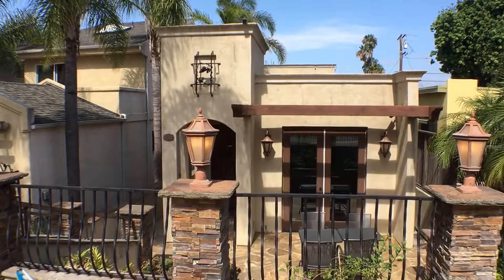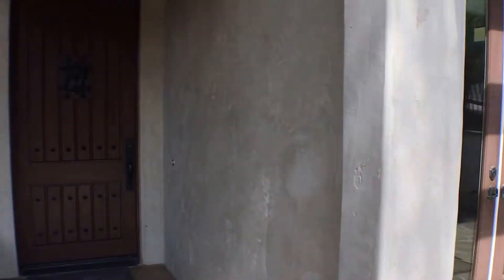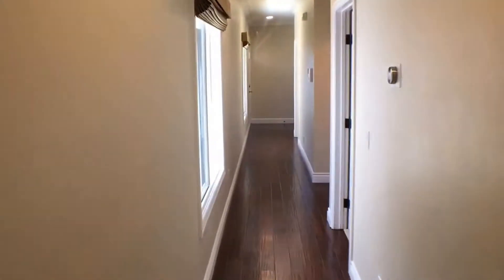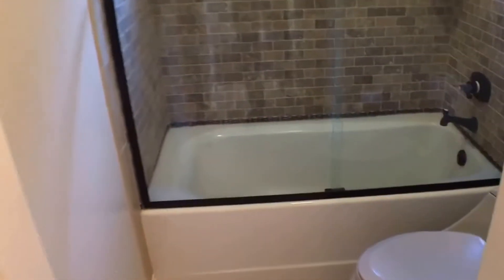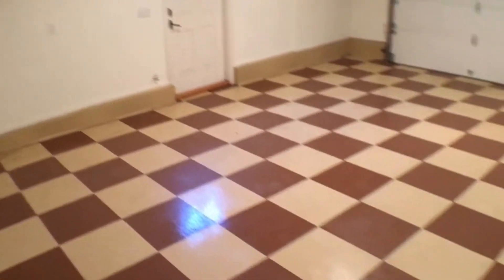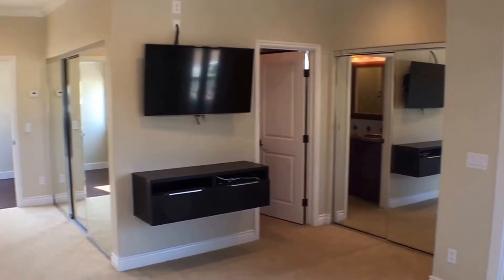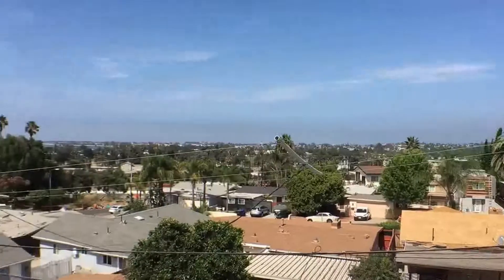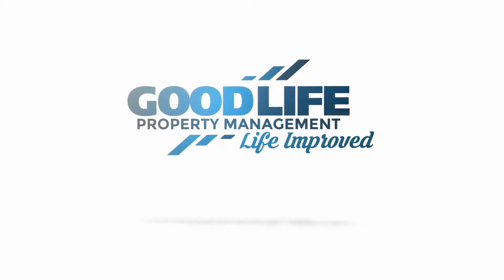Houses for Rent in San Diego 3BR/2BA by Property Management in San Diego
to visit Good Life Property Management for your PropertyManagementinSanDiego needs! to see other available houses for rent in San Diego today. You can also call us or visit our office at

As far as gorgeous properties go, one of our 3-bedroom, 2-bathroom, single-level San Diego homes for rent tops the list! Featuring lots of lovely wrought-iron art work on the front door and gates and a front patio where you can watch the world go by, this beautiful home also features polished wood and carpet flooring throughout and a gourmet kitchen any budding chef would love to master their culinary skills in, with its granite counter tops, dark wood cabinets, breakfast bar and stainless steel appliances. There is also a large family room with access to a balcony where you can relax after a long day at work.

The bedrooms are generous in size, with large windows, high ceilings, ceiling fan-light fixtures and roomy closets with sliding doors.  The bathrooms, as well, all feature Italian tiles and tub-shower combos. There are even bronze sinks in the master bathroom and a triple-nozzle shower. The garage also features a unique checkered pattern on the floor and the property also comes with a court yard that is detailed in stone, as well as professional landscaping.

The best part, however, is the rooftop deck which is perfect for parties or family gatherings and basically any kind of entertaining you want to do. We'll be happy to show you around your dream home!

We are one of the most progressive and professional property management firms in San Diego, CA. We are a results-oriented company, driven by the satisfaction of our clients. We continuously strive to deliver the most comprehensive level of service possible. By being with us, you can only experience the most outstanding and professional San Diego property management!

Can you imagine yourself living in our lovely San Diego homes for rent? and give our professional San Diego property managers a call today! Know someone who might want our HousesforRentinSanDiego, instead?